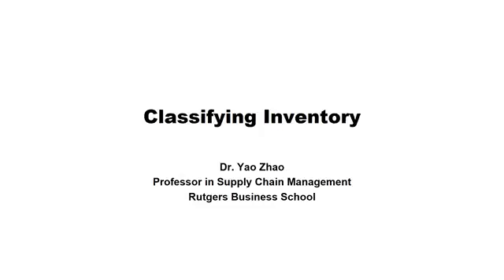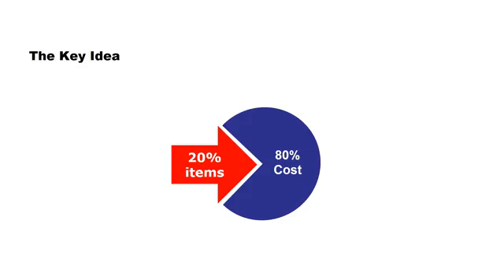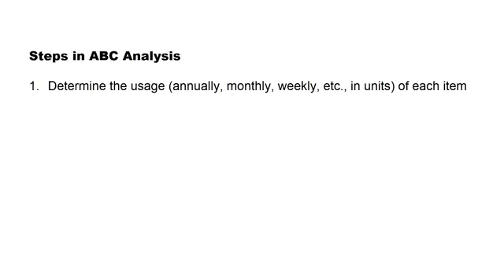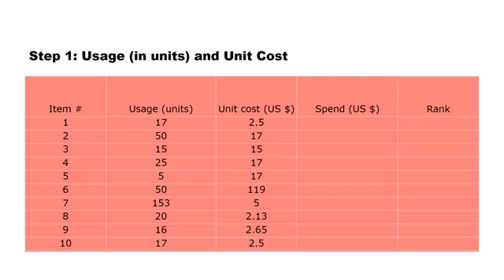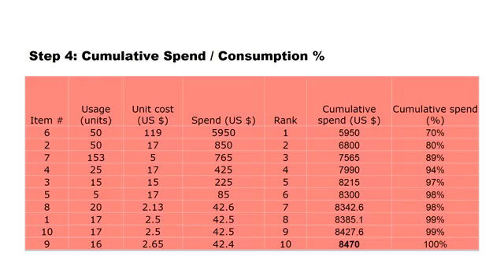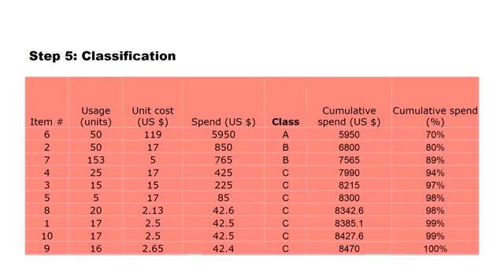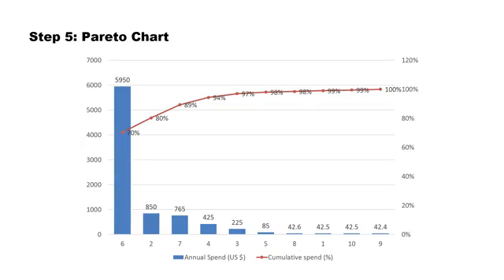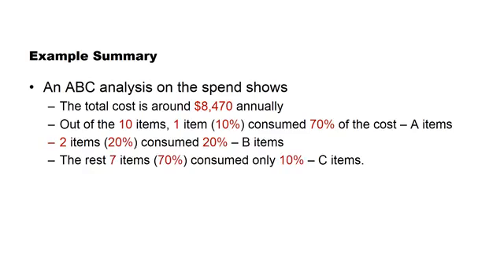8 Classifying Inventory